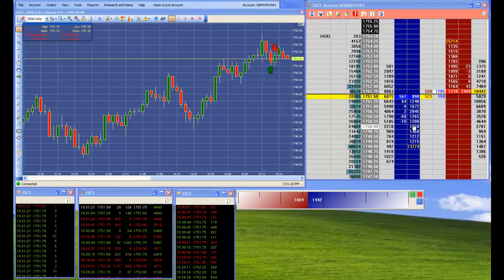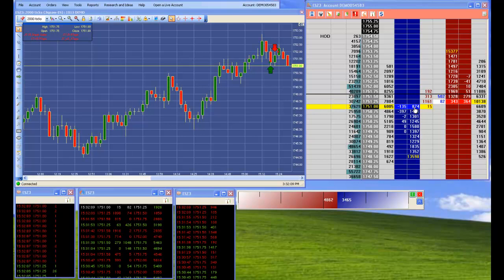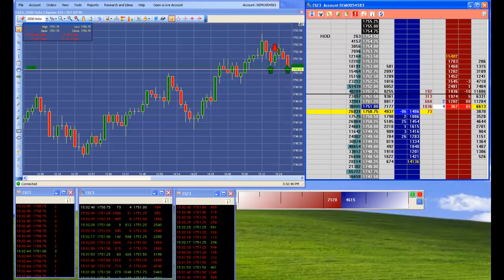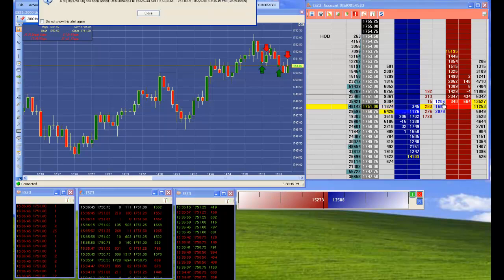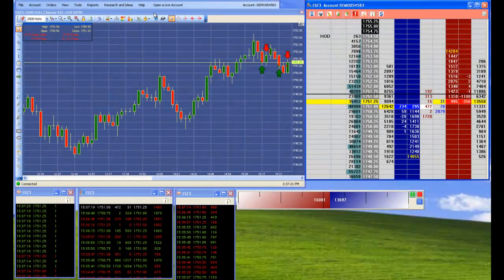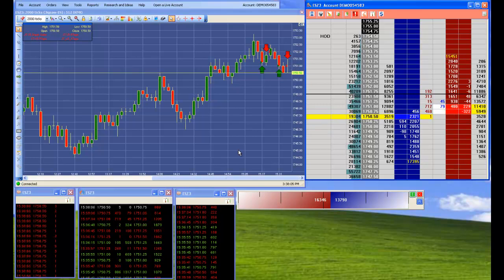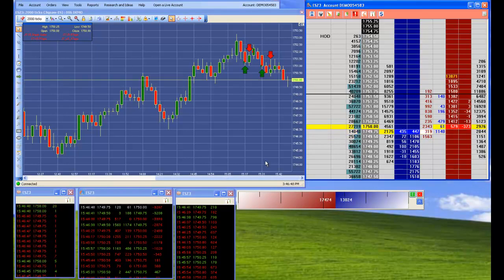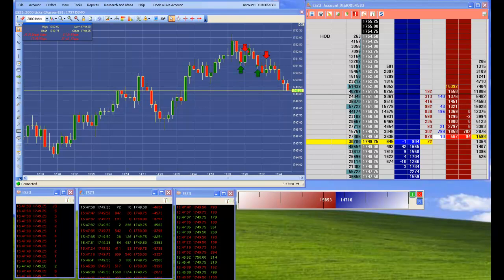Jigsaw Trading and ES on the 2000t Chart - Stay in or get out?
This is another video that shows how to possibly use order flow to decide whether or not to stay in a trade.